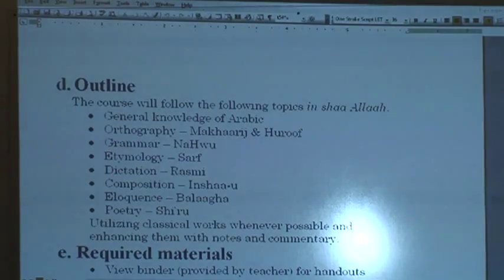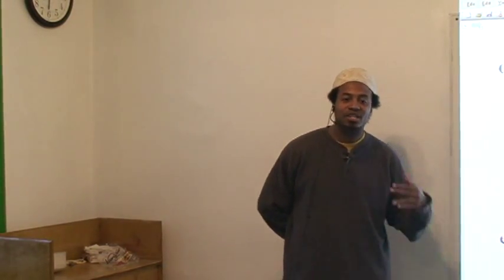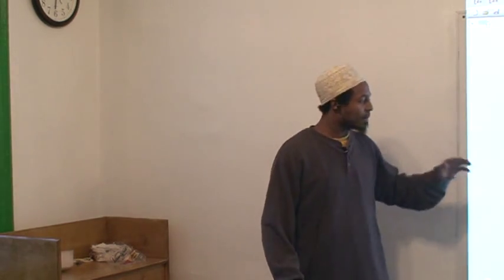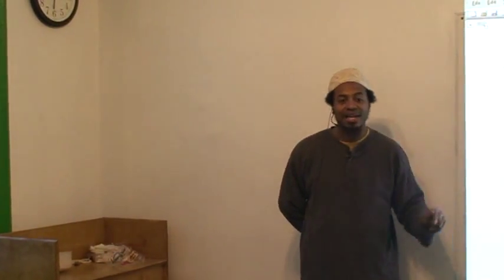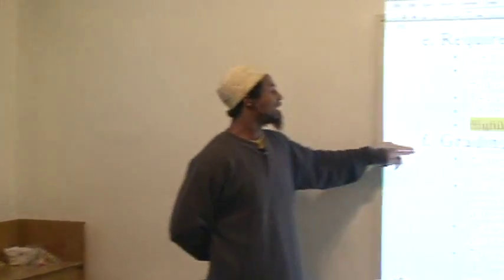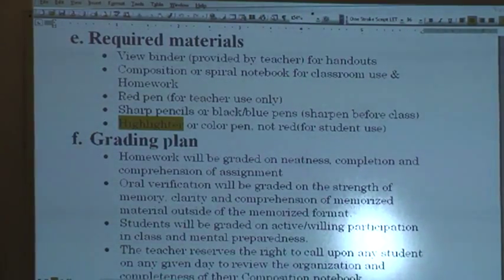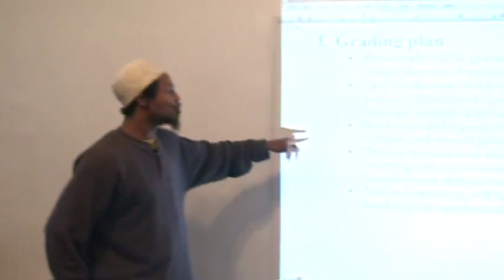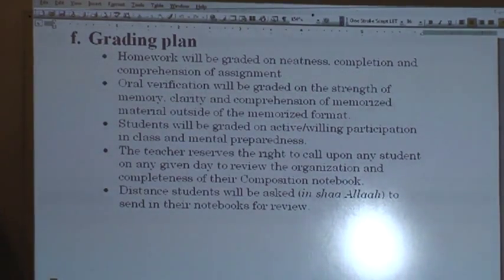ARABIC LESSON 22 (2 of 4)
NEW CLASS FROM OUR COMPLETE ARABIC COURSE